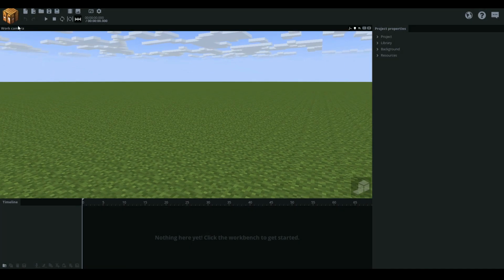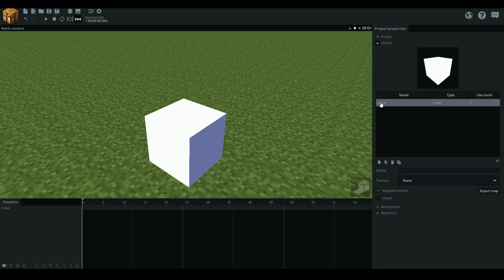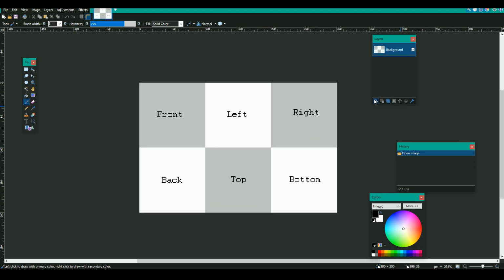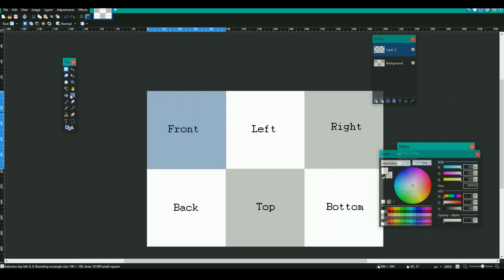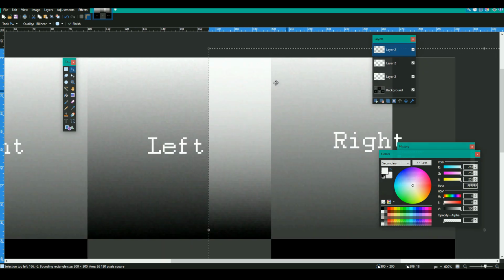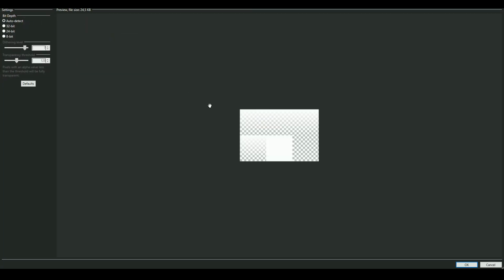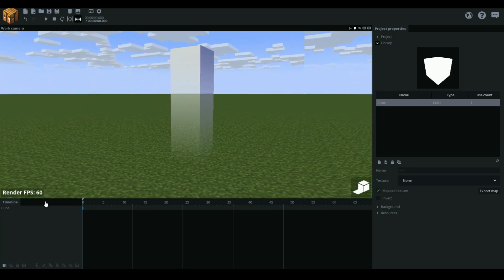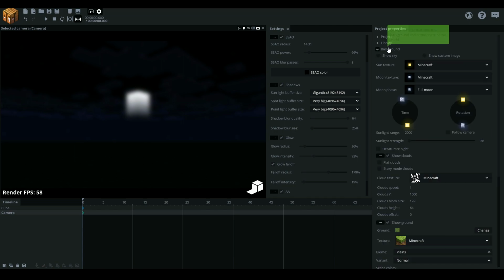How To Make Light Rays In Mine - Imator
Everous & Canonblade - Gleam [Argofox Release]

Dirty Palm - No Stopping Love